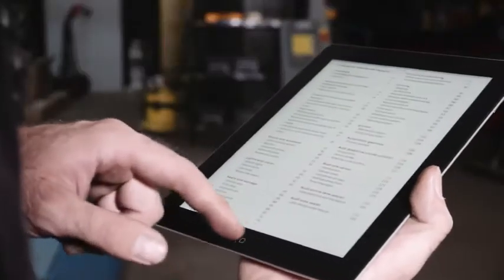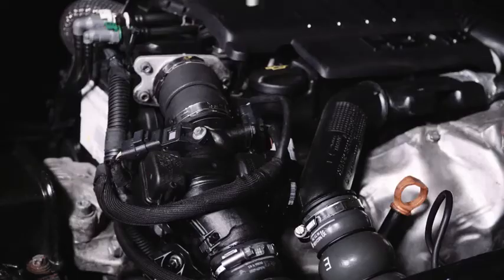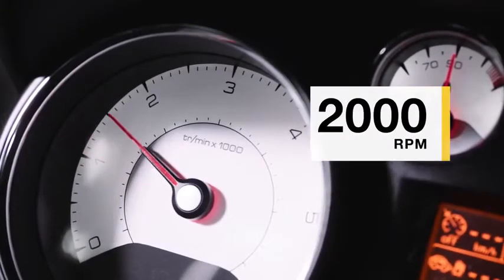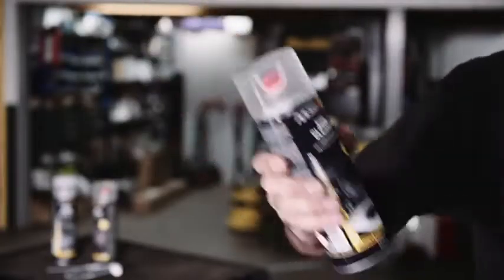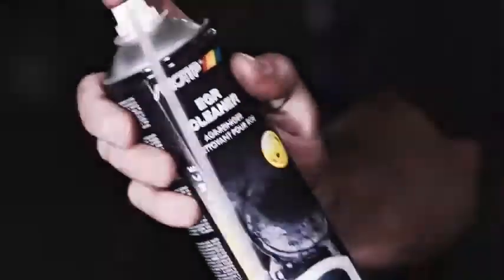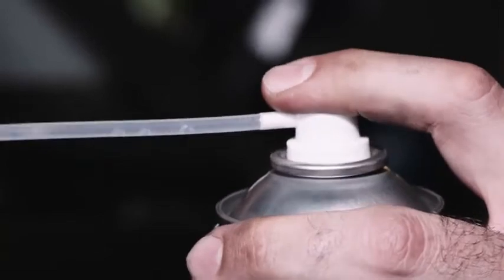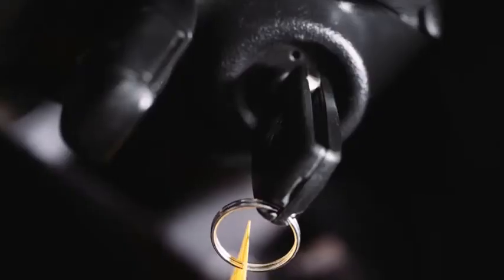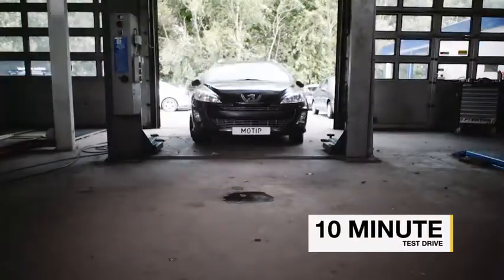Motip - How to use the MoTip EGR Cleaner